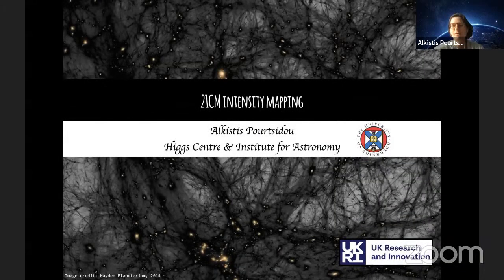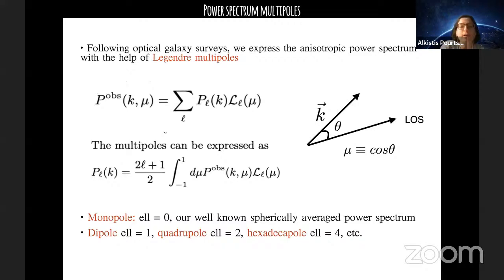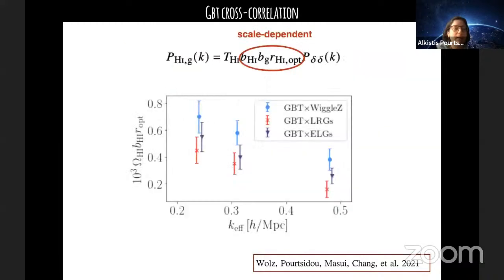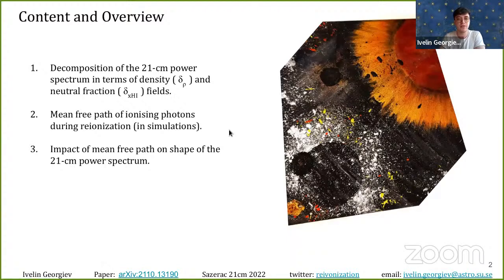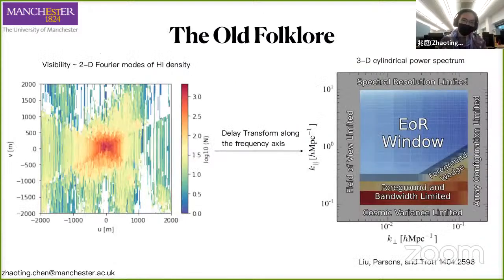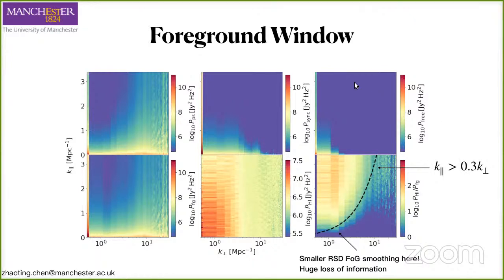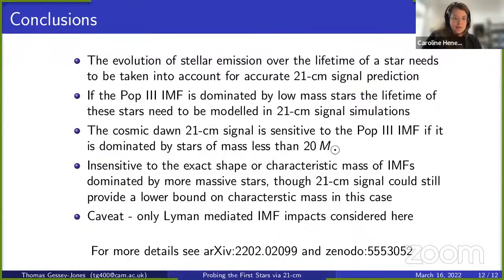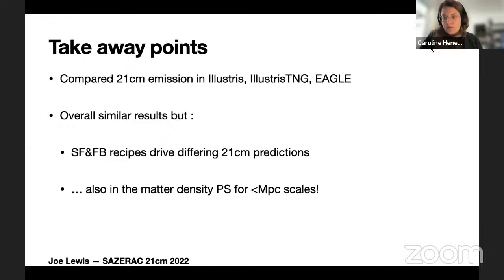SAZERAC-GULP 21cm | 2022 | Session 3C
Due to the sustained interest in SAZERAC we have decided to split this year's main meeting in two with meetings focussing on the 21cm signal and galaxies.
Observations of the 21 cm signal have the potential to provide precision constraints on astrophysics and cosmology from the Dark Ages to the present day (z=150-0). The construction of new radio telescopes over the last decade has led to significant progress including a potential first detection of the sky-averaged 21 cm signal at Cosmic Dawn, physically constraining upper limits on the 21 cm power spectrum during the Epoch of Reionization and detections of the 21 cm signal in cross-correlation at lower redshifts. This SAZERAC meeting will bring the 21 cm cosmology community together to update each other on our work, discuss the remaining challenges ahead and foster new ideas and collaborations. Talk sessions will be organised around the following broad topics:
* Updates on experiments and observations
* Analytical and numerical modelling of the signal
* Instrumental characterisation, modelling and calibration
* Characterisation and mitigation of foregrounds
* Theoretical and observational constraints
* Cross-correlations between the 21-cm line and other signals
* Prospects for lunar and space-based observations

SOC:
* Abhirup Datta (IIT Indore)
* Adélie Gorce (McGill University)
* Suman Majumdar (IIT Indore)
* Garrelt Mellema (Stockholm University)
* Raul Monsalve (Berkeley Space Sciences Laboratory)
* Steven Murray (Arizona State University)
* Abinash Kumar Shaw (Open University of Israel)
* Jonathan Pritchard (Imperial College London)
* Peter Sims (McGill University)
* Cathryn Trott (Curtin University)
* Stephen Wilkins (University of Sussex)

Tech support:
Will Roper (University of Sussex)

OUTLINE:
00:00 - Start
3:25 - Alkistis Pourtsidou (invited), University of Edinburgh, 21cm intensity
mapping: from pathfinder data analysis to future surveys preparation
46:21 - Ivelin Georgiev, The Oskar Klein Centre, Department of Astronomy at
Stockholm University, Impact of the Mean Free Path on the Large Scale 21-cm
Power Spectrum from Reionization
1:01:17 - Zhaoting Chen, Jodrell Bank Centre for Astrophysics, Interferometric
Intensity Mapping in the Low-Redshift Universe
1:16:23 - Thomas Gessey-Jones, University of Cambridge, Probing the First
Stars with the Cosmic Dawn 21-cm Signal
1:32:53 - Joe Lewis, University of Heidelberg, The signature of galaxy formation
models in the 21cm line